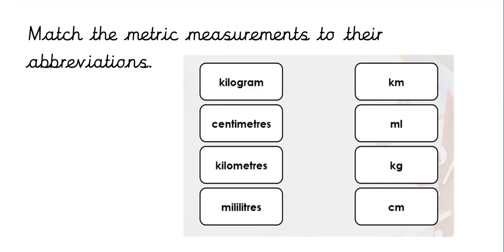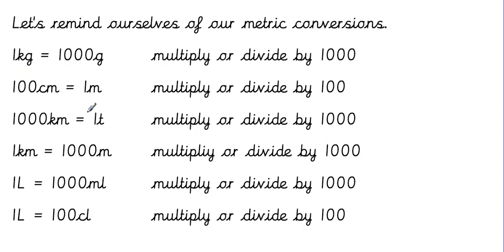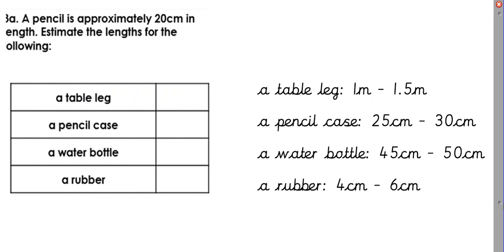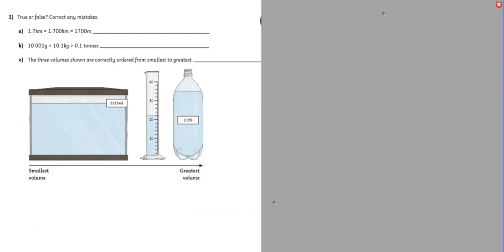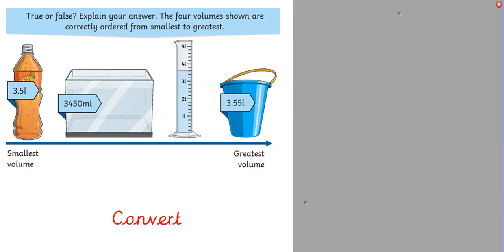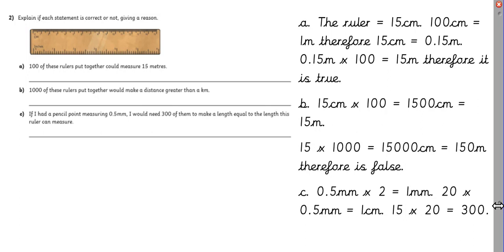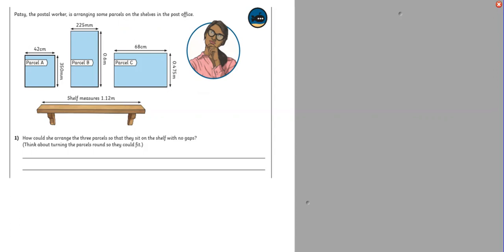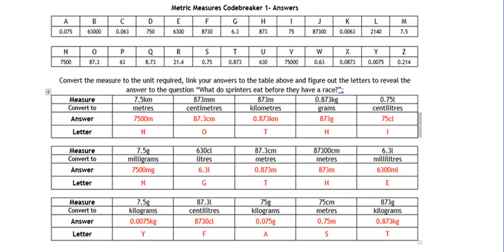Oxford metric measures